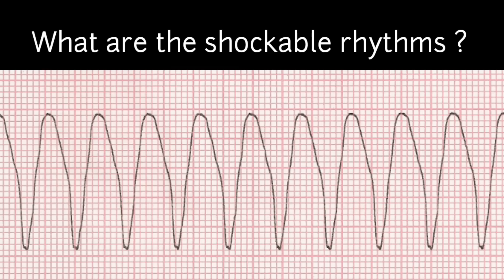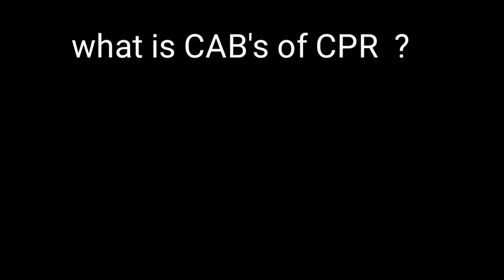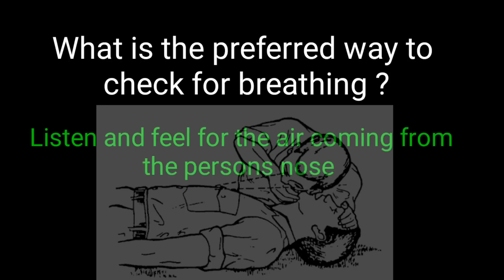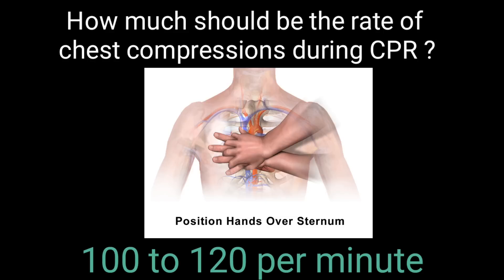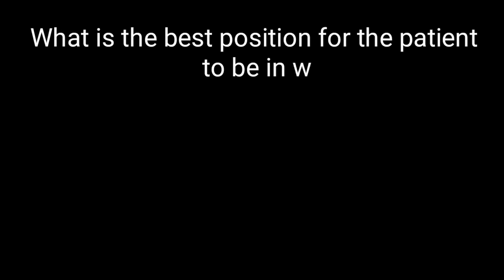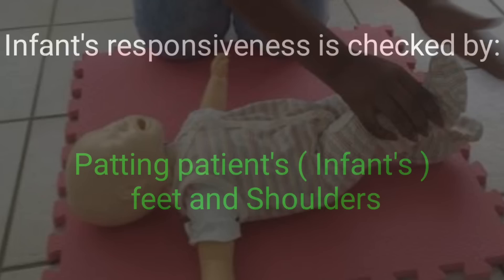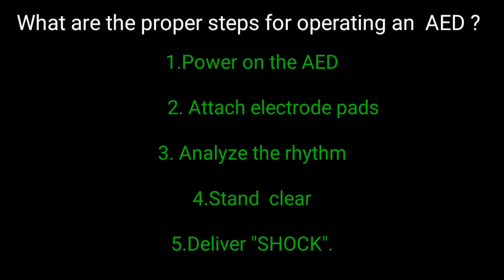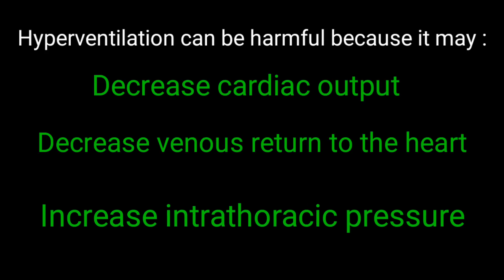CPR/ACLS / BLS / Questions with answers useful for certification / DEFIBRILLATOR and CPR